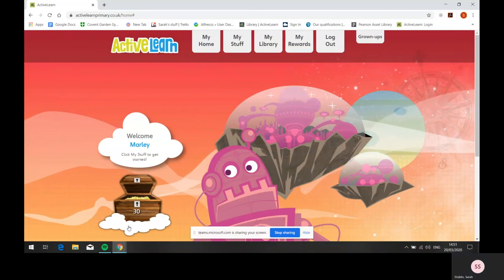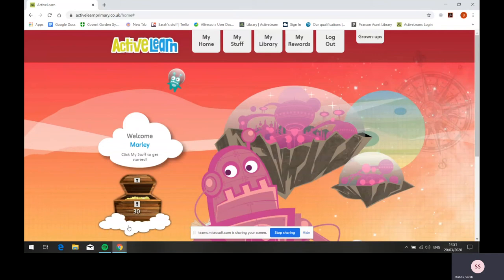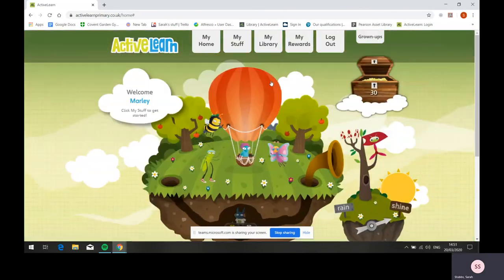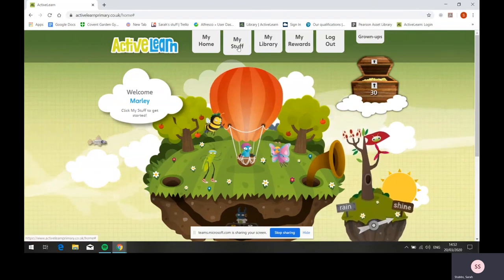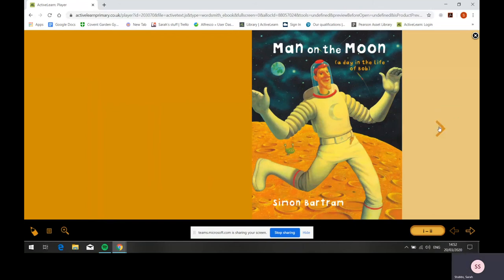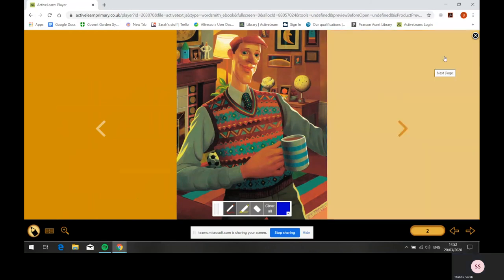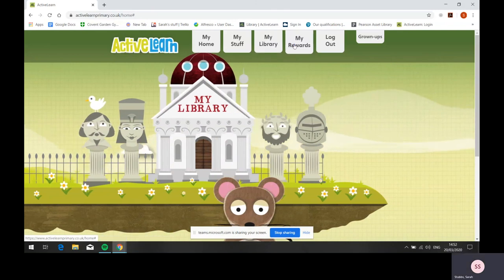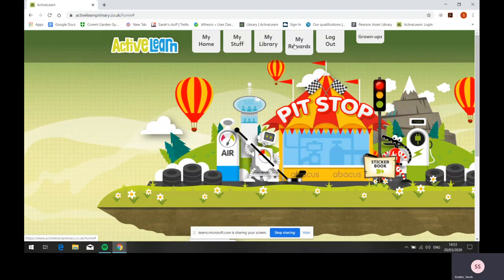ALP Wordsmith How to for parents